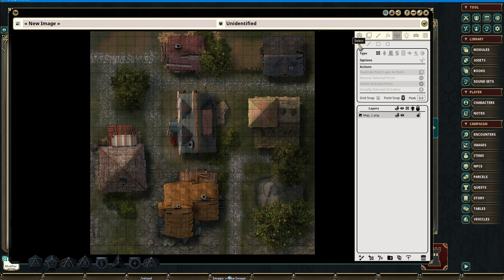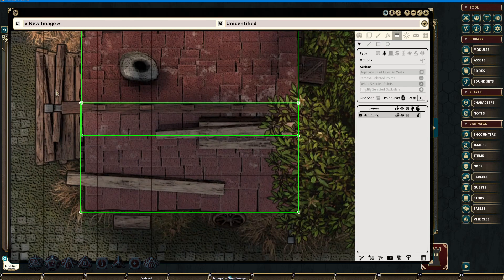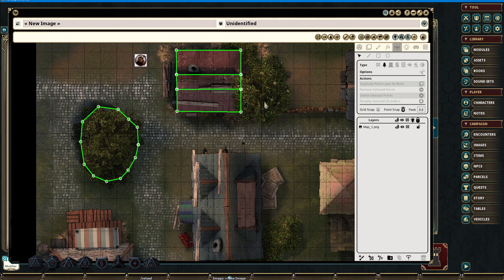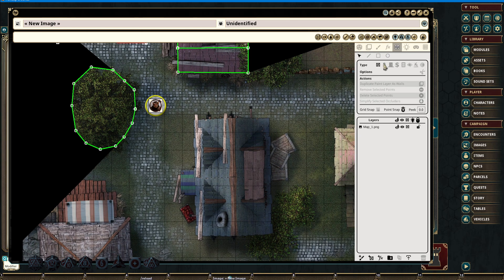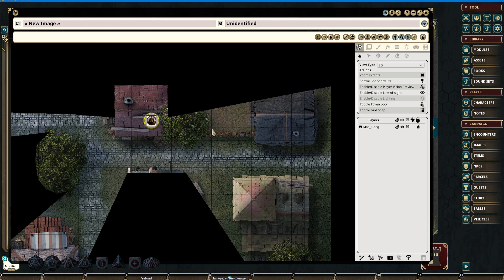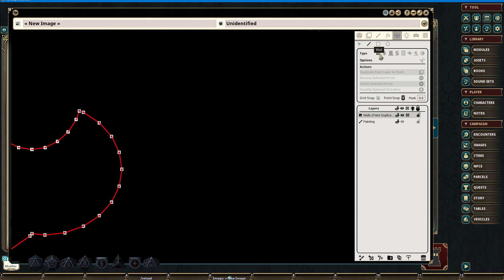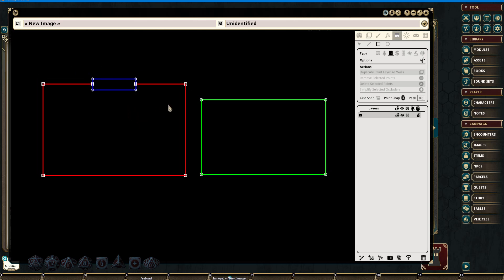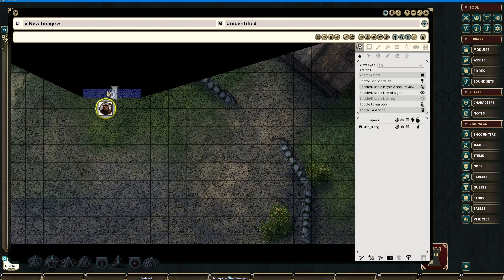Image Workspace Walkthrough - Part 8 - Line of Sight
Part 8 in our series of tutorial walkthroughs of creating and editing images in the Fantasy Grounds VTT Image Workspace with Josh Watmough.

This entry provides an overview of the Line of Sight tools.

🎨Fantasy Grounds VTT Art Subscription